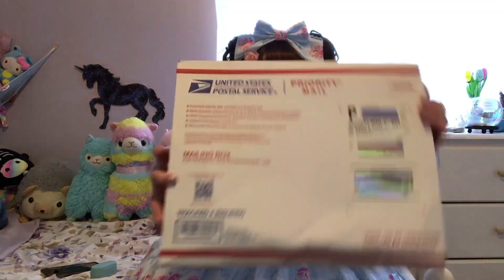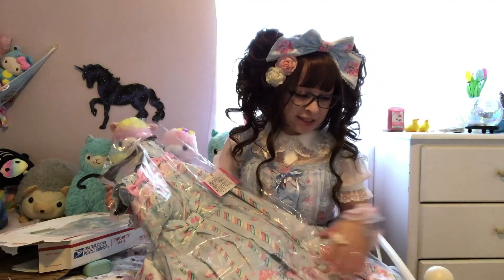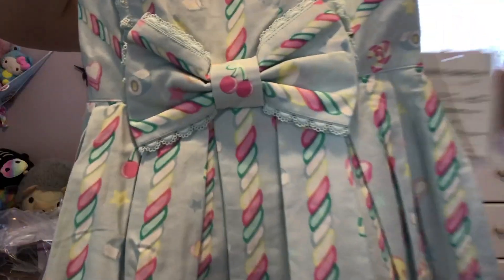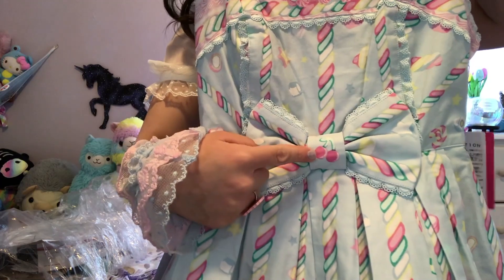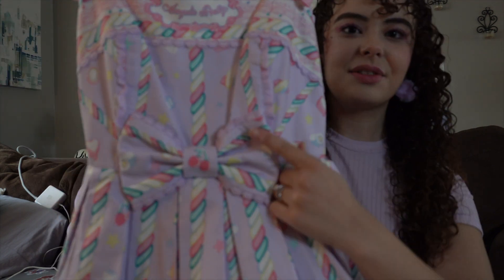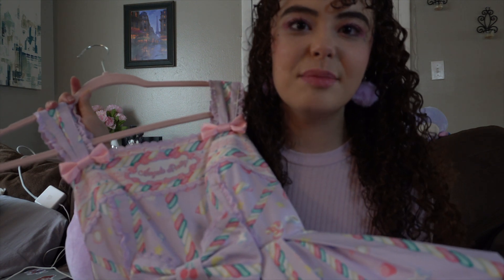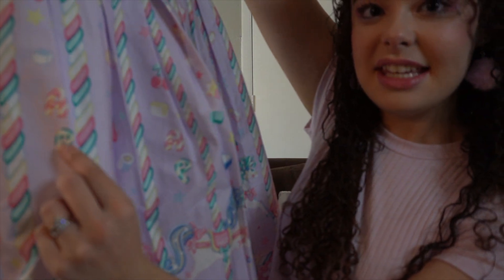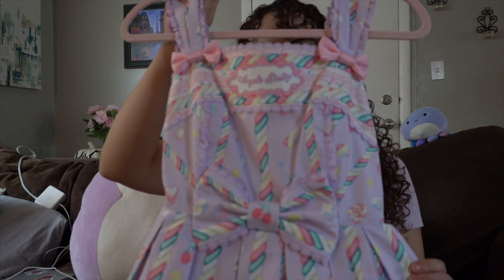Sugary Carnival Unboxing And Try-On | Rosé Forêt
Nari and Meredith unbox their Sugary Carnival MTO orders! Includes a try-on and gorgeous close-ups of the dress.